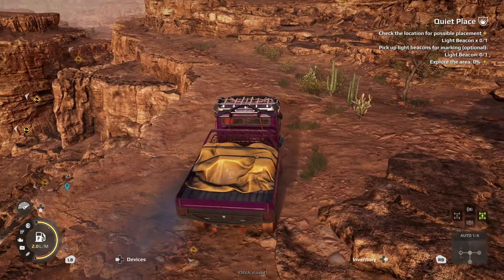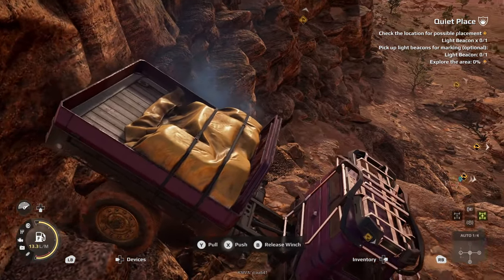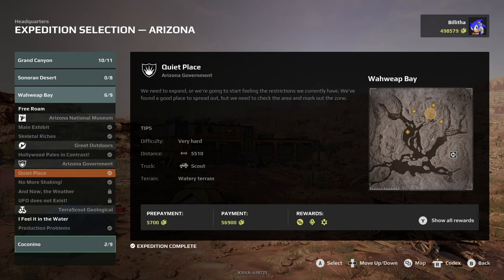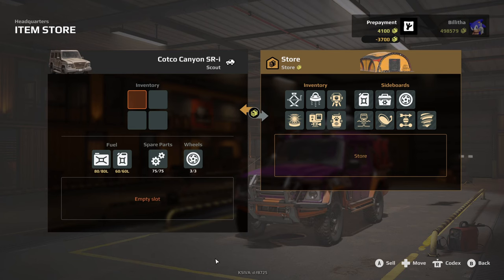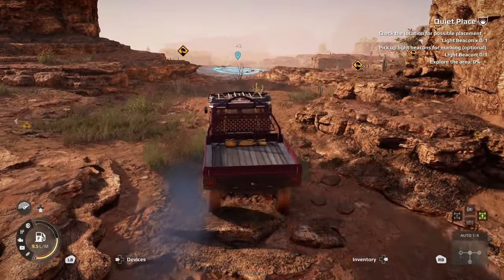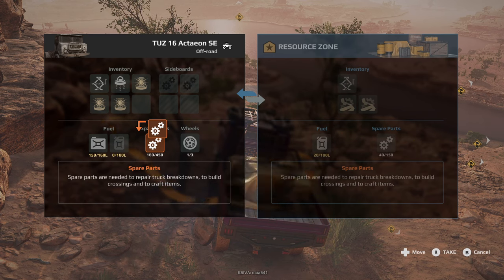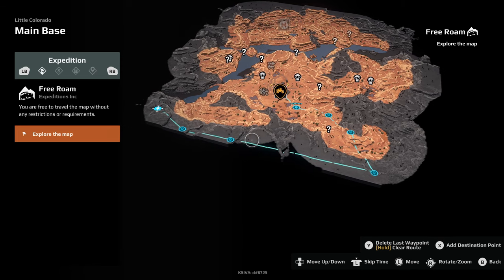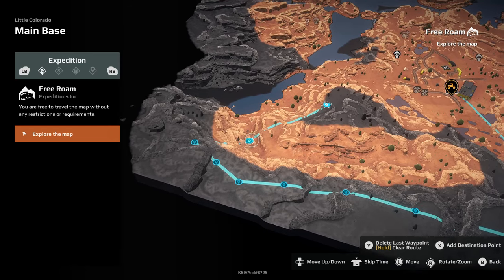Expeditions a Mudrunner Game ADVANCED Tips You Need to Know - Expeditions a Mudrunner Game Tips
In Expeditions a Mudrunner Game stress can build up very easily so in this video we're going through Expeditions a Mudrunner Game advanced tips that will help you out during expeditions.

These advanced tips Expeditions a Mudrunner Game will help you when it comes to fuel, cliffs and more. Expeditions Mudrunner has a lot of features that aren't explained so hopefully this video clears some of them up along with the other Expeditions a Mudrunner Game tips videos I've uploaded.

More Expeditions Mudrunner tips are on the way as we still have more to cover. Let me know your thoughts about these Expeditions Mudrunner advanced tips in the comments :D

Chapters:
0:00 - Intro
0:07 - Descending cliffs
0:42 - Checking rewards
1:25 - Fuel and spare parts
2:18 - Airdrops
2:56 - Custom waypoints